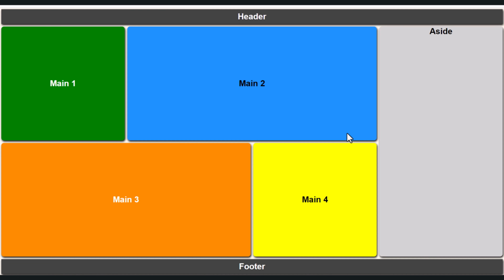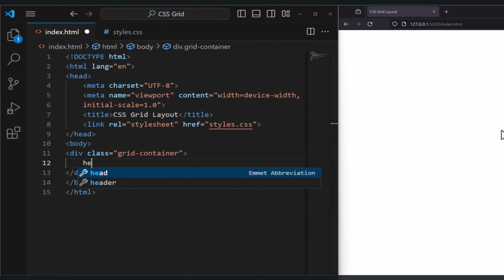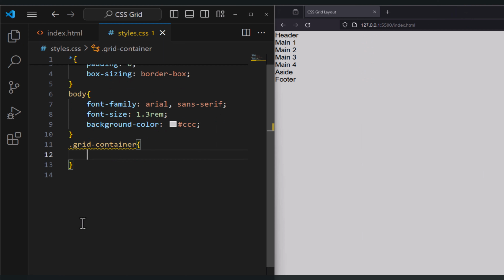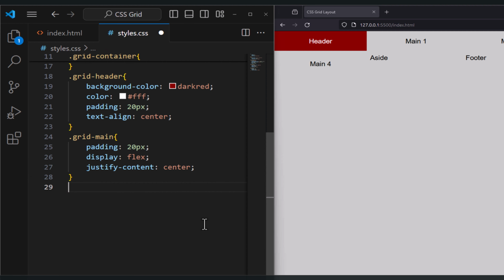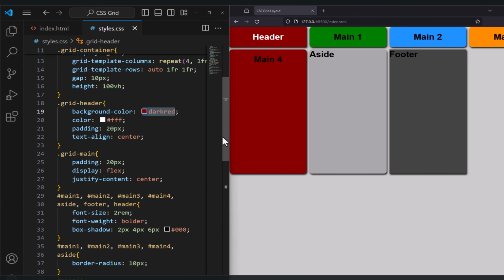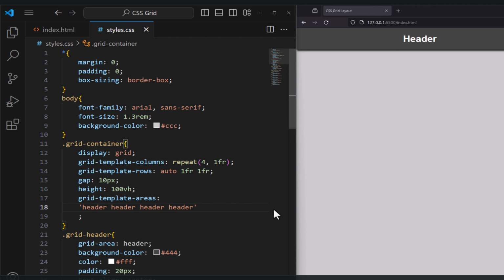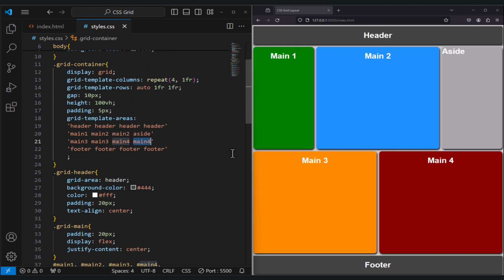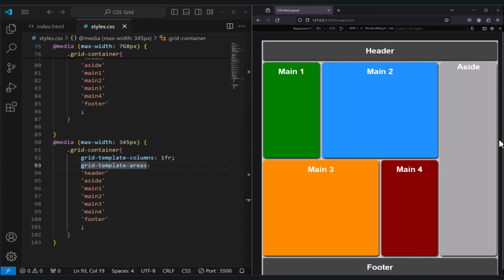CSS Grid tutorial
In this CSS Grid tutorial Learn how to use CSS Grid to create responsive layouts! Whether you're a beginner or an experienced web designer, this tutorial will guide you step-by-step through the process of building a flexible and modern web layout.

🔍 In This Tutorial, You Will Learn:
- CSS Grid Basics: Understand the fundamental concepts of CSS Grid, including grid containers, grid items, and grid areas.
- Creating a Responsive Grid Layout: Learn how to design a multi-column and multi-row layout that adjusts seamlessly across different screen sizes.
- Media Queries: Implement media queries to make your design adaptable to various devices, ensuring a user-friendly experience.

Chapters:
00:00 Introduction
01:53 HTML Structure
03:35 CSS Styles
13:30 Media Query